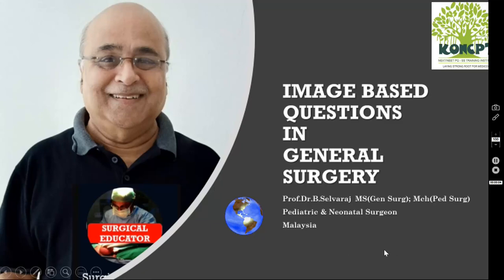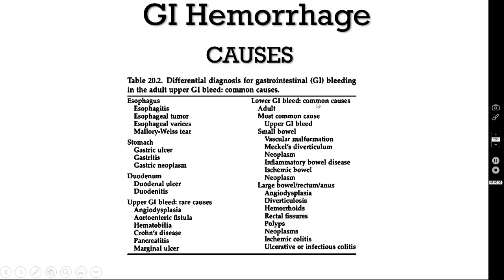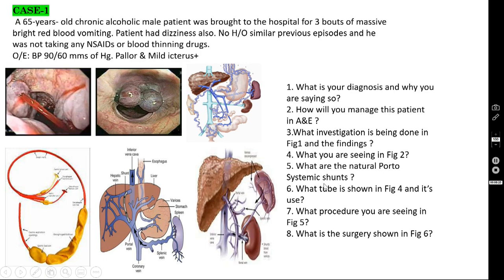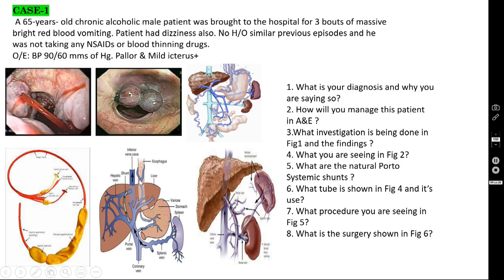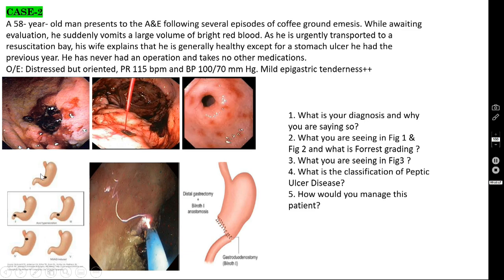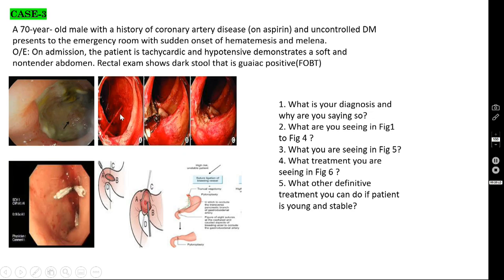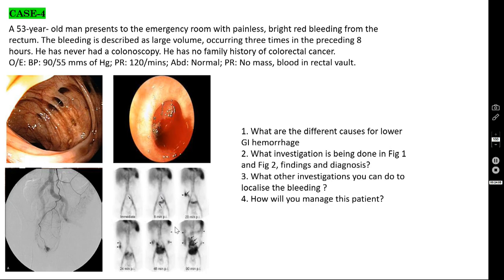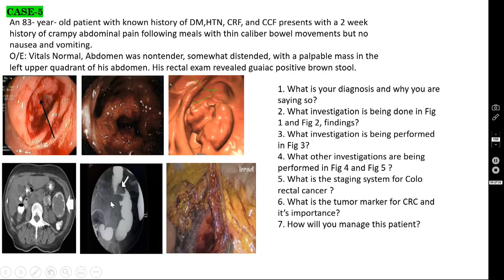GI HEMORRHAGE- UPPER & LOWER – Module 3- Case/Image Based Discussion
Dear viewers,
• In this episode, I am talking about  GI HEMORRHAGE-Upper & Lower – Module 3- Case/Image Based Discussion
• I will be discussing many case scenarios regarding all the causes of GI Hemorrhage.

many of my YouTube videos and my PPT slides